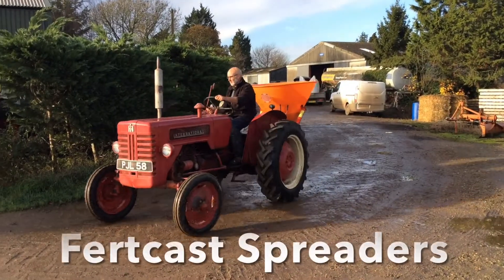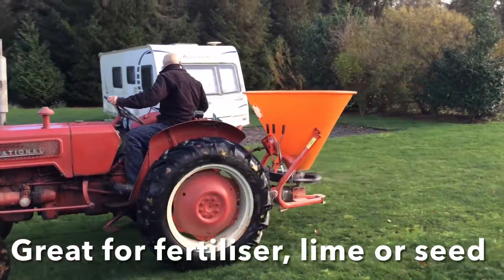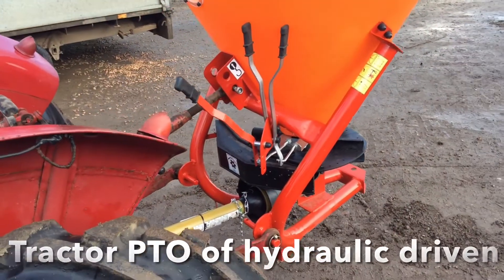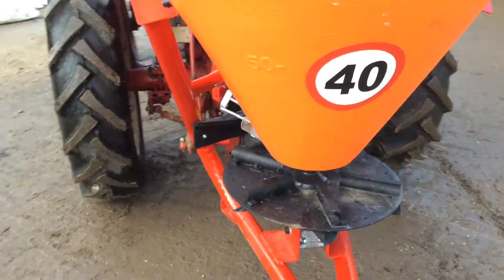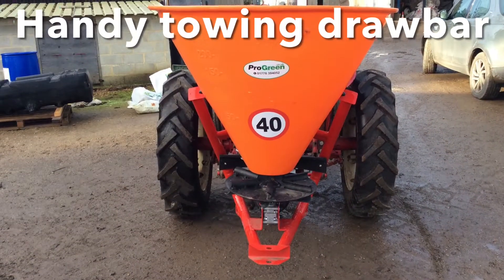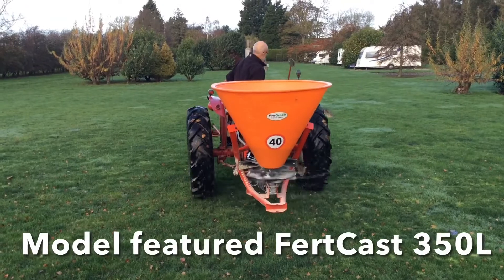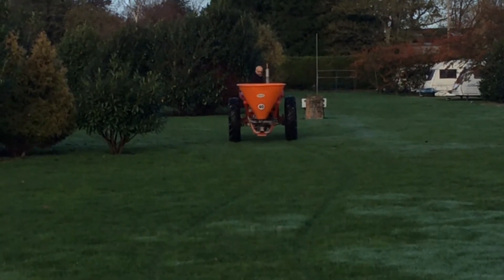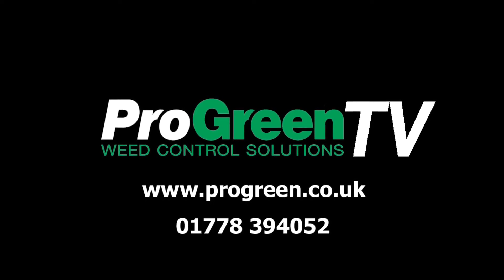FertCast Fertiliser Spreaders From Progreen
Demonstration of the FertCast fertiliser spreaders, ideal for spreading fertiliser, lime and seed.
Please note that the fertiliser offer mentioned in this video is no longer available.